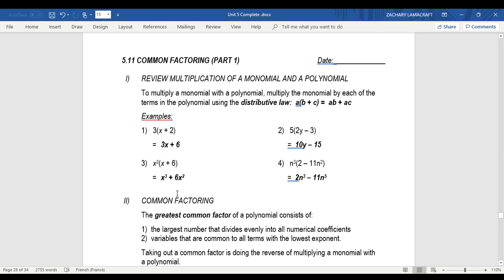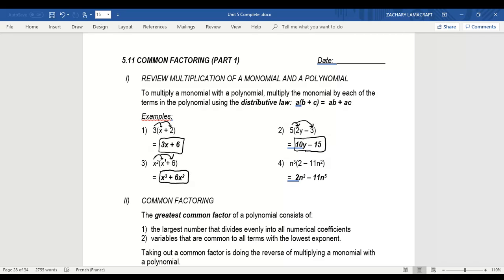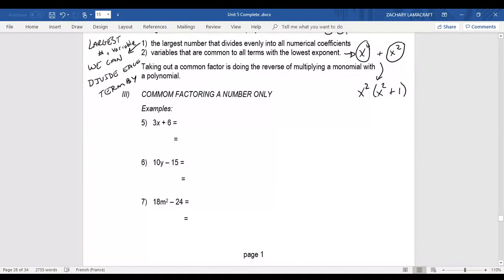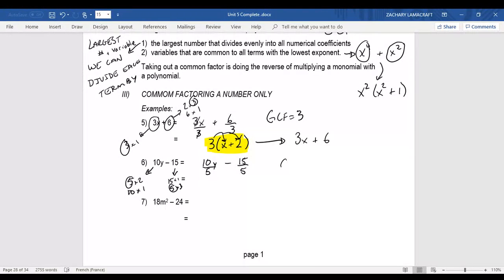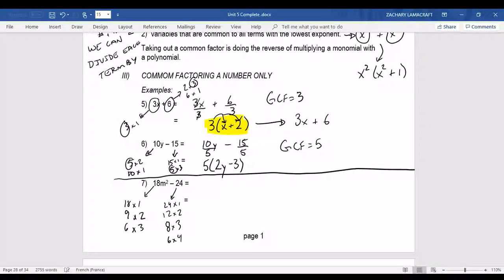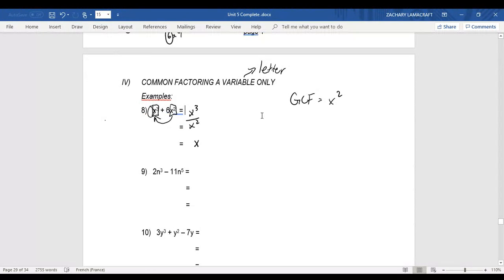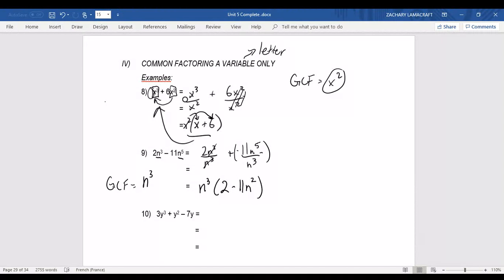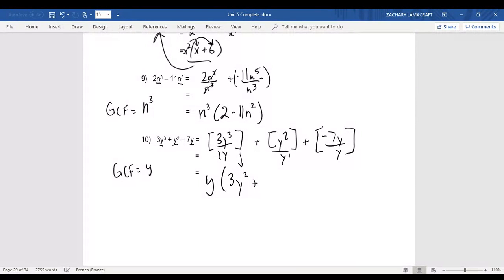MFM 2P - 5.11